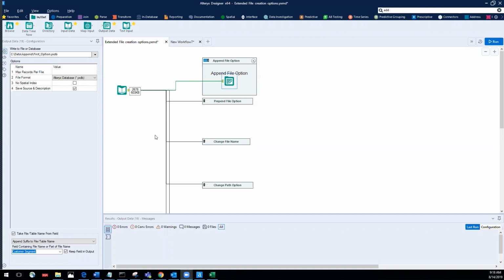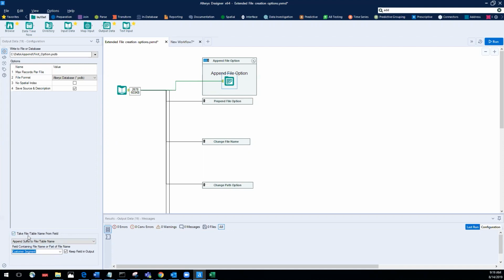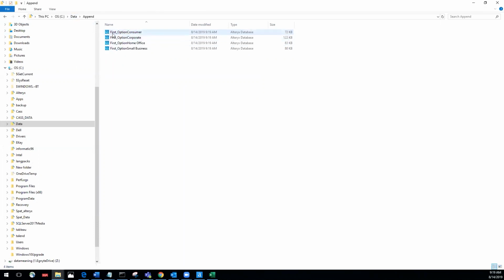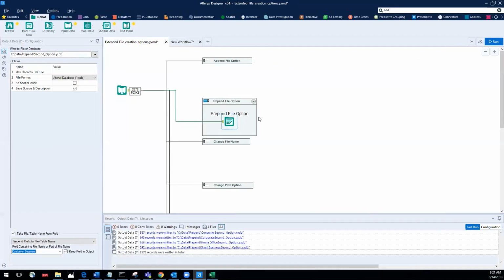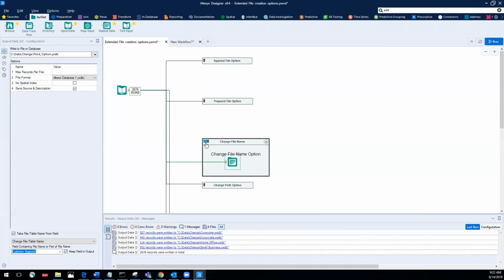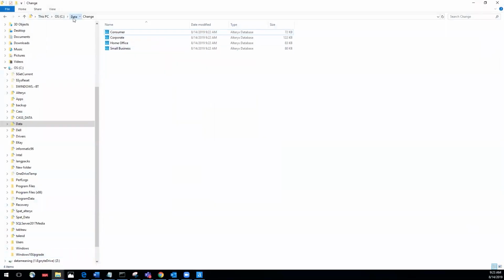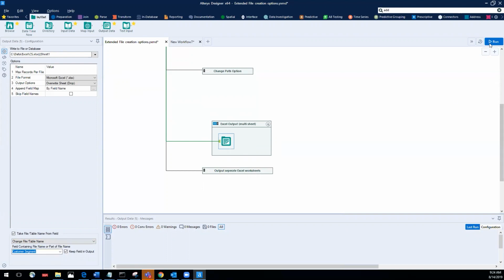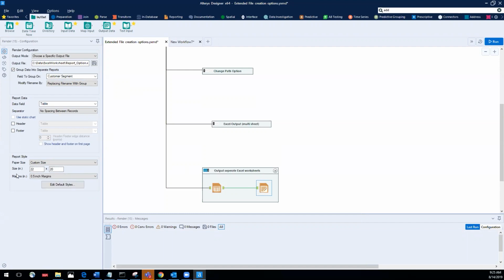Data Output Tool Configuration in Alteryx Designer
In this Data in the Wild episode, you'll learn about the Data Output Tool Configuration in Alteryx Designer.